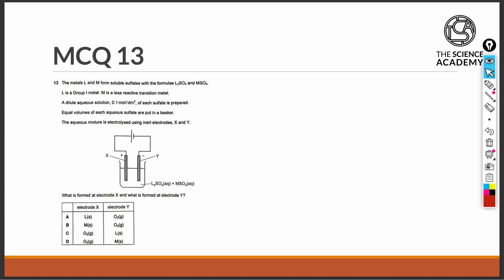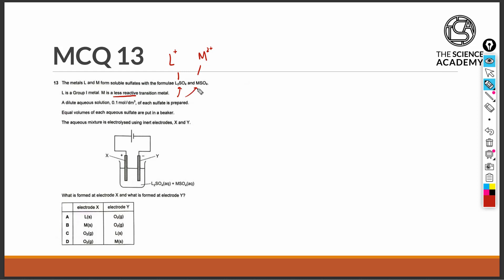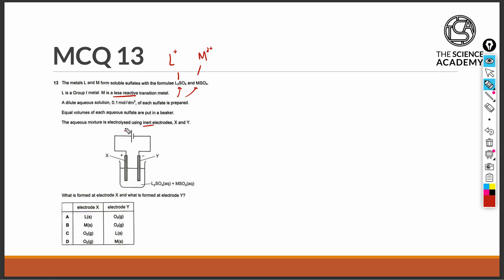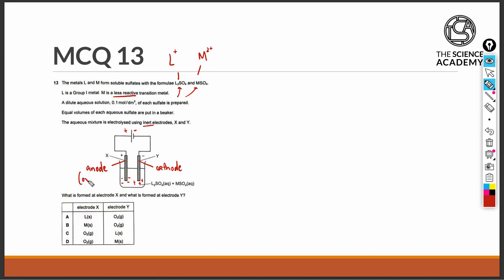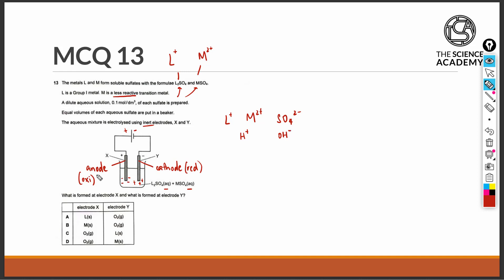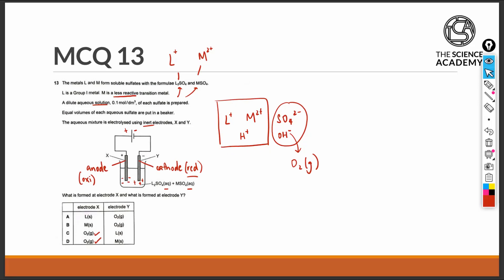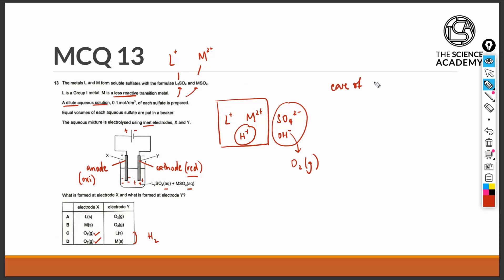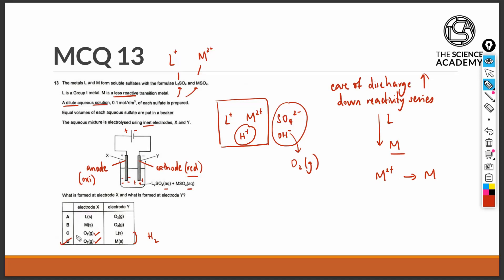2022 GCE O Level Chemistry MCQ Solution Question 13